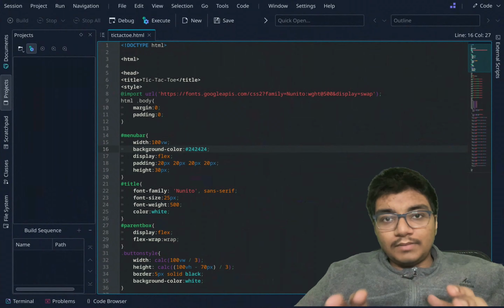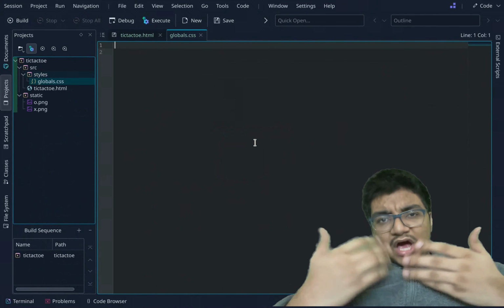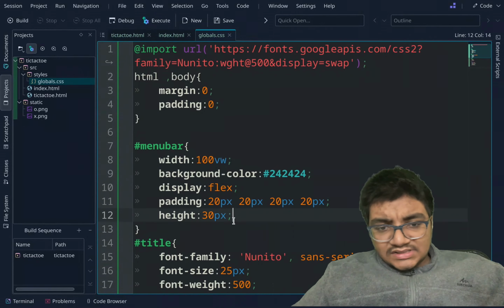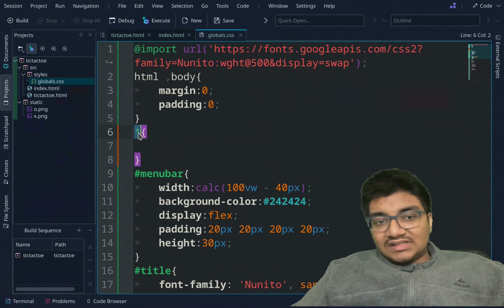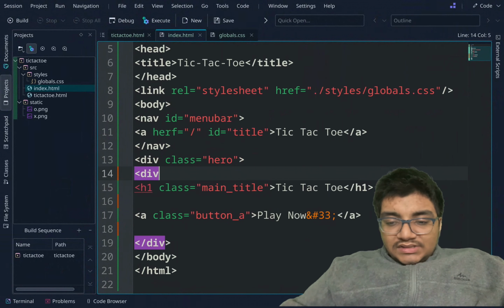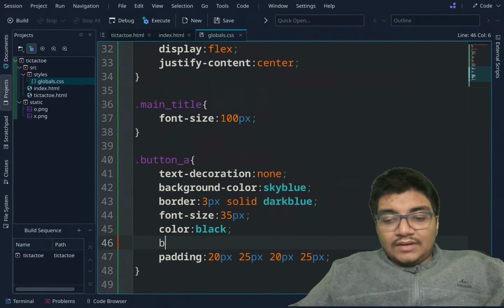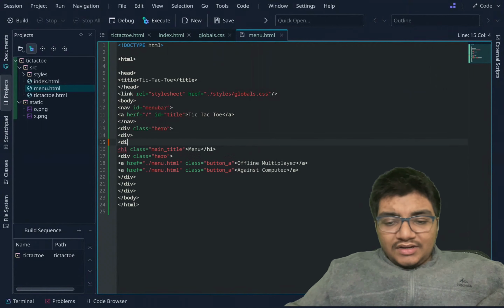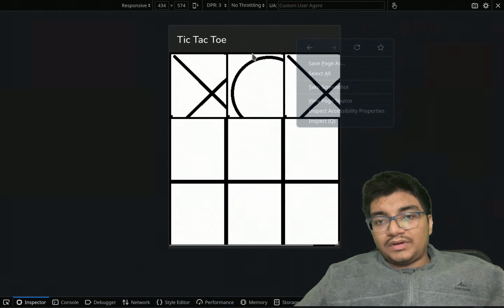Coding Tic Tac Toe game web app tutorial | Part 3 | HTML CSS JavaScript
In this video we have completed making an index as well as a menu page for our tic tac toe game. In the part 4 i.e next video, we will add an index page and menu page to our website.

How to make Tic Tac Toe game.
HTML CSS JavaScript
Game Development
Web Development
App Develoment
Coding
Programming
Crash Course

Video by Rohan Vashisht